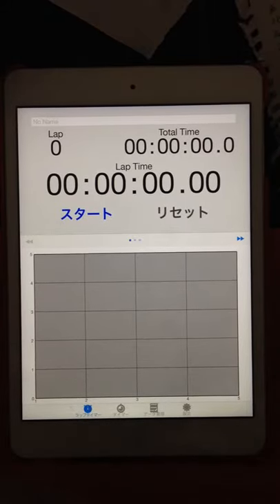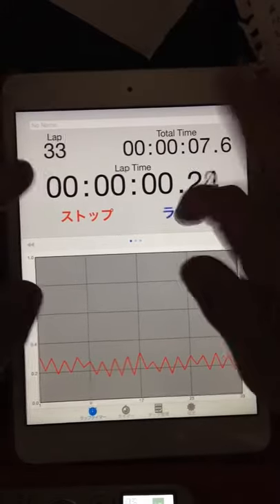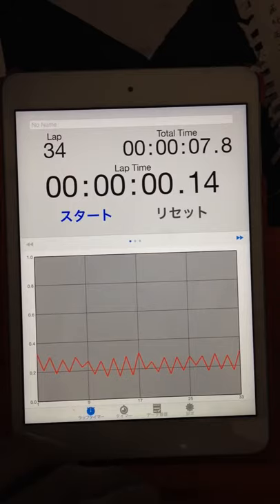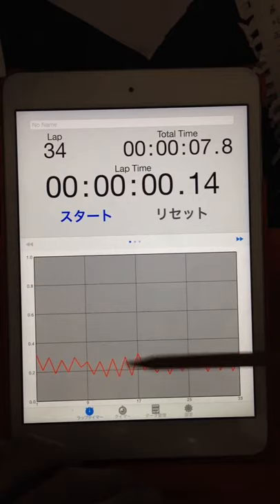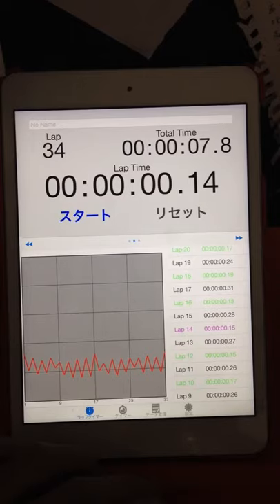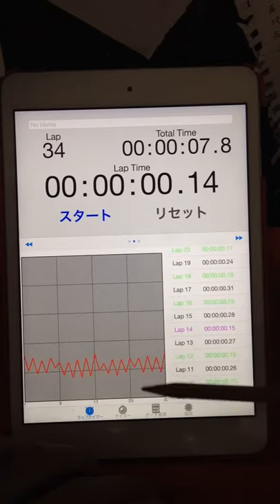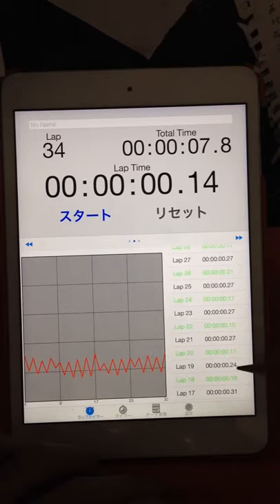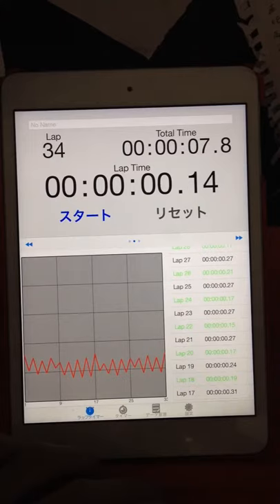2015.09.22 "every morning experiment on timing progression" by Aratori